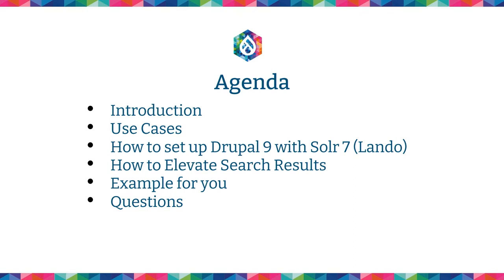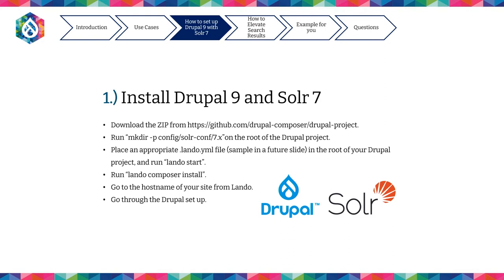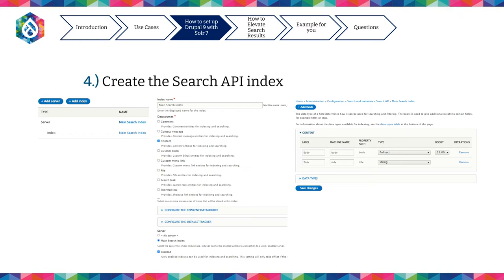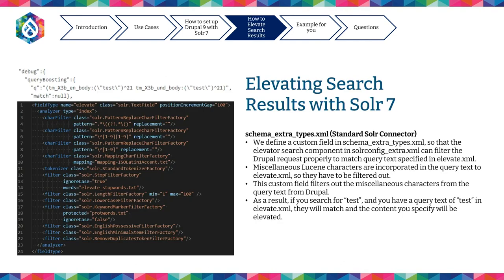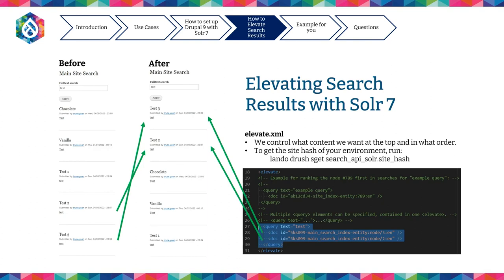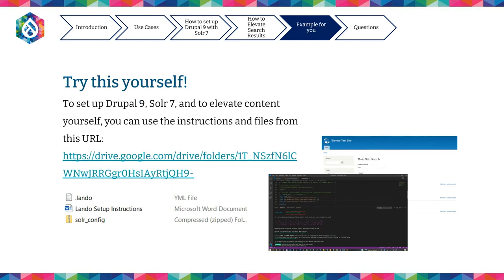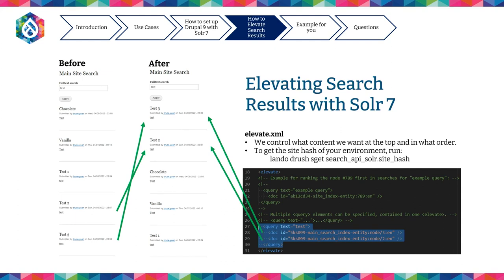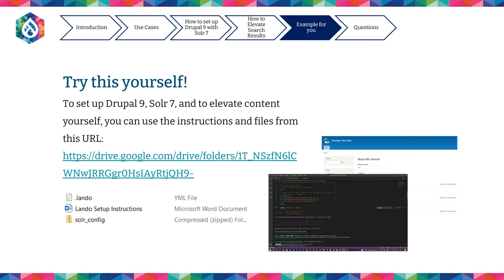Elevating Search Results with Solr 7: DrupalCon Portland 2022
Speaker: Bruce Yuen

This session will present on how Drupal 9 developers can elevate pieces of content in the search results of their search views with just the Solr 7 backend. A lecture presentation will go over at a high level how it is done, and will give a link to supporting documents, in case the audience wants to grab the code itself, so that they may play around with it for themselves. Steps on how to have Drupal 9 use Solr 7 will be given, and then how to set up the elevate piece. Some of the Drupal modules that are involved in this presentation are Search API Solr, and Acquia Search.